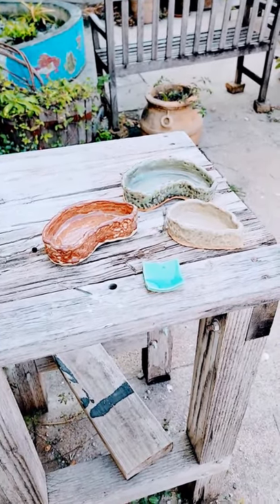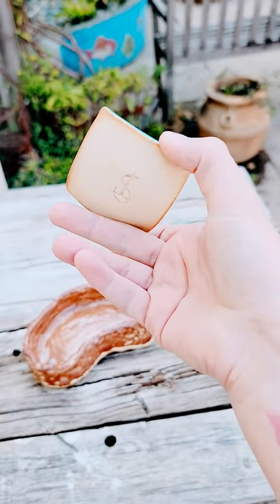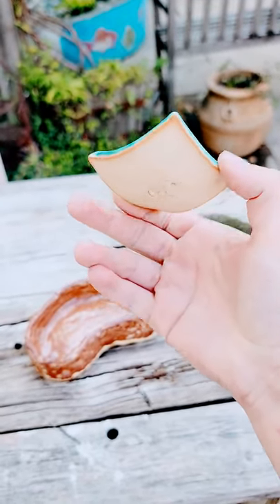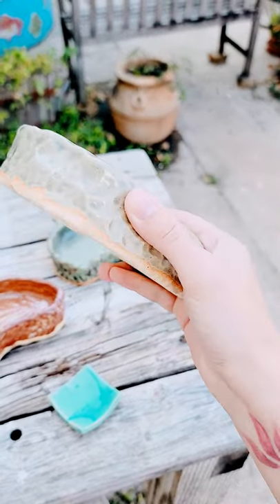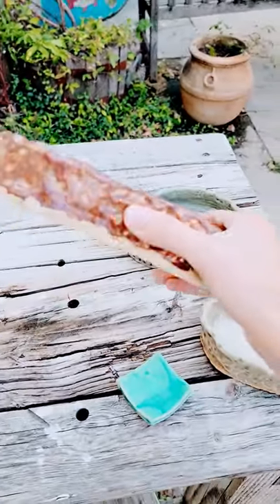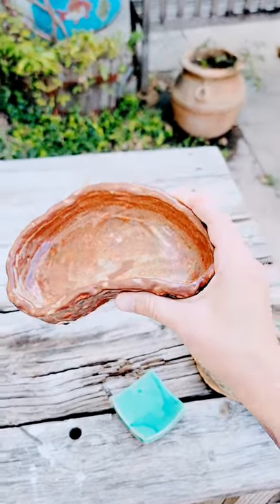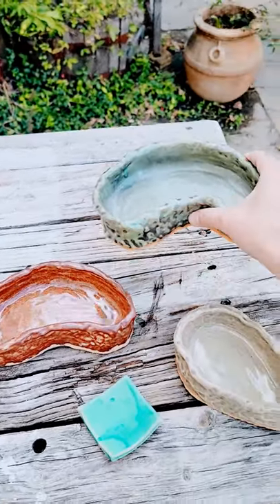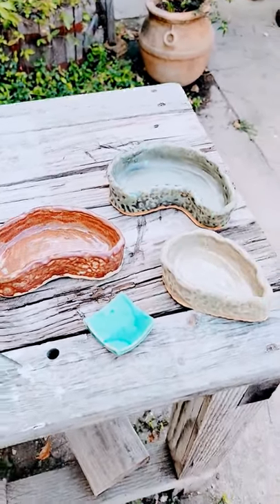results of my reduction fired reptile water dishes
I was able to join into a reduction gas firing at the Creative Arts Center of Dallas and these are the finished works. I made new bowls for my reptiles and small tea bag rest. These turned out great and each one matches it's reptile's home décor perfectly.